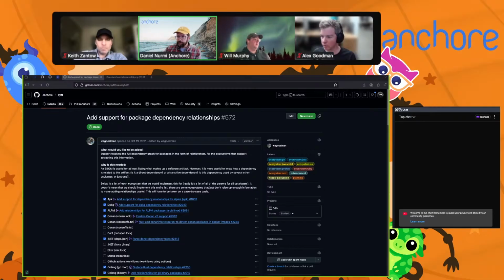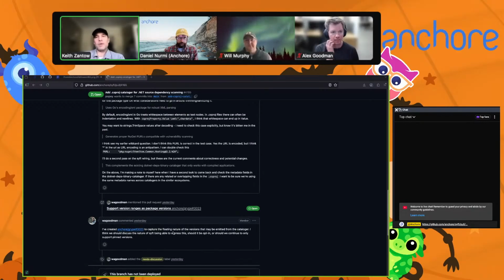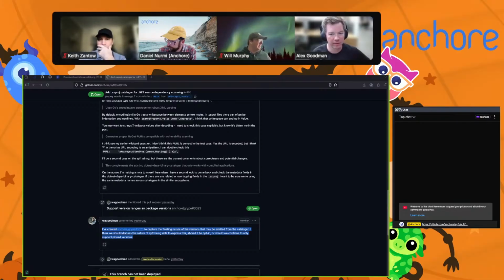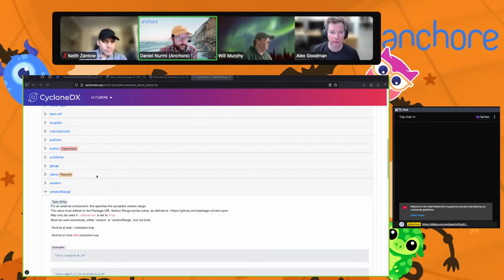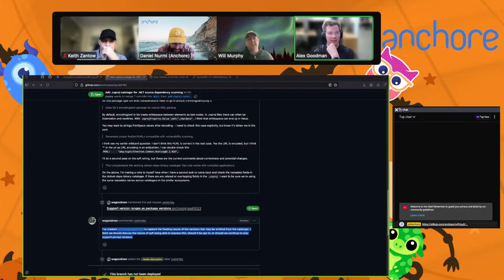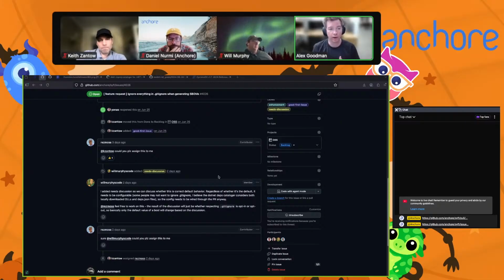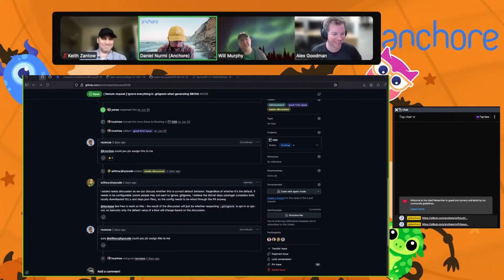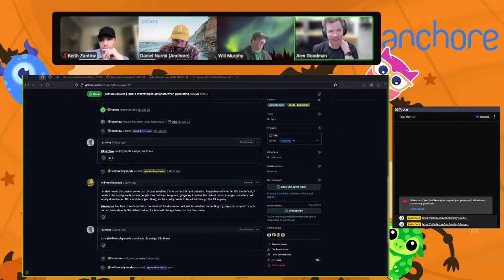Live SBOM & Security Fixes: Anchore Devs Improve Syft & Grype (October 30th)